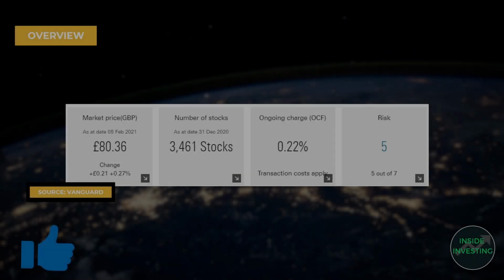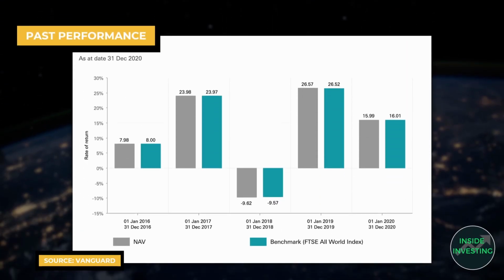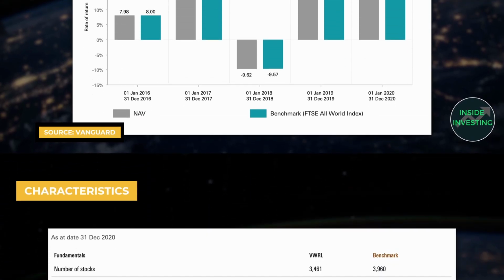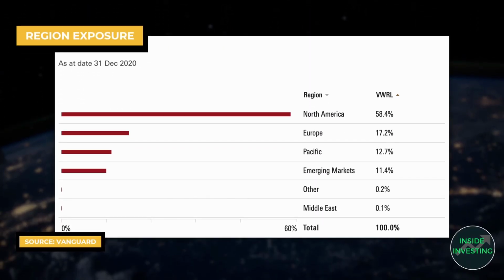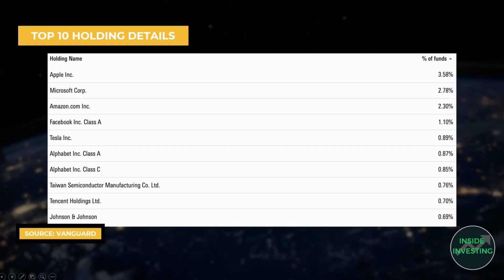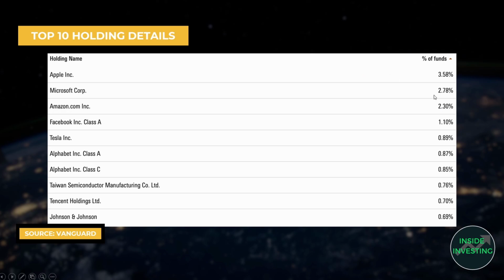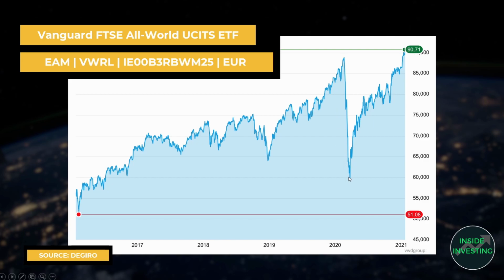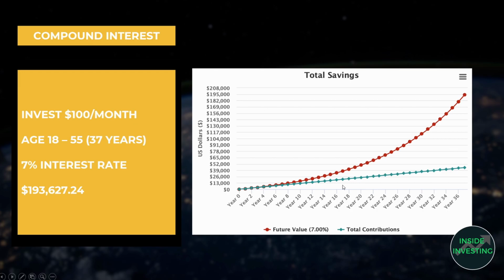Vanguard All World ETF VWRL - How to invest in the WORLD ECONOMY? | Inside Investing | Finance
We discuss how to invest in the world economy, using the Vanguard All World ETF VWRL.

Our favourite recording gear:
⌨️ Dell Keyboard & Mouse
🖥️ LG Ultrawide monitor